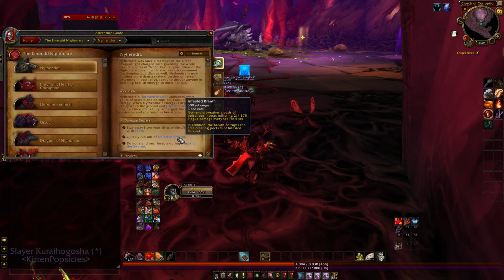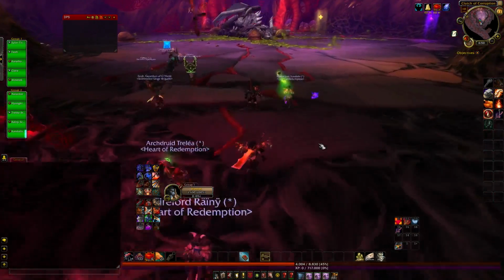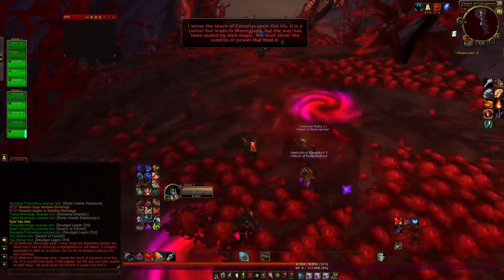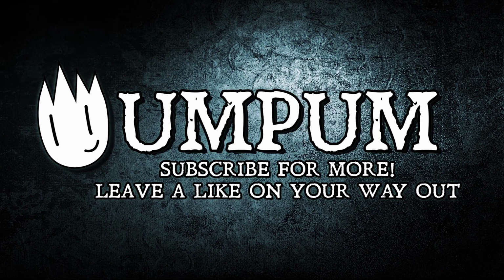UMPUM Raids: Normal Emerald Nightmare. [[EPISODE 1: NYTHENDRA.]]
It's raiding season! Time to do a highlight reel.

If you like this video, why not leave a like on your way out? It helps the channel grow and I'll love you for it!

Instagram! - @OfficialUmpum